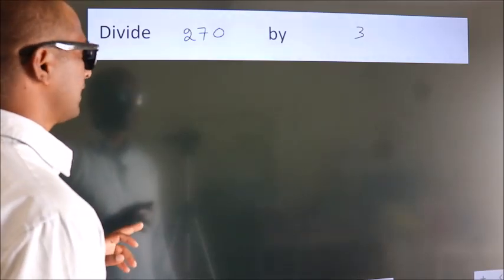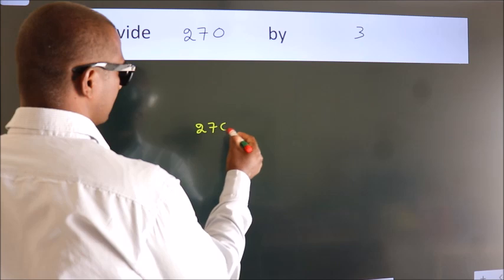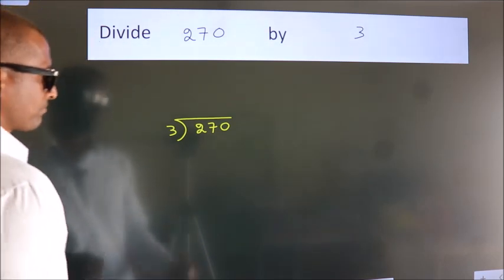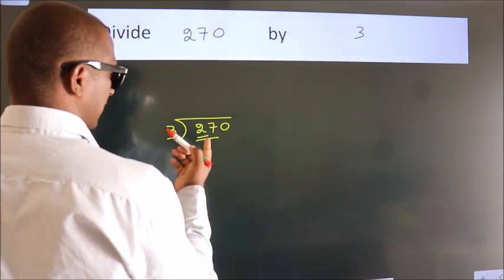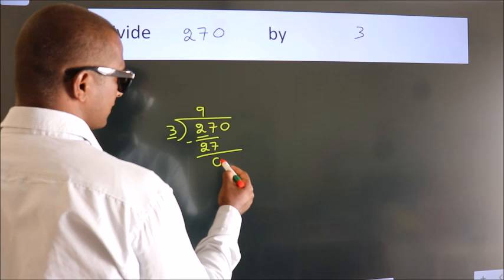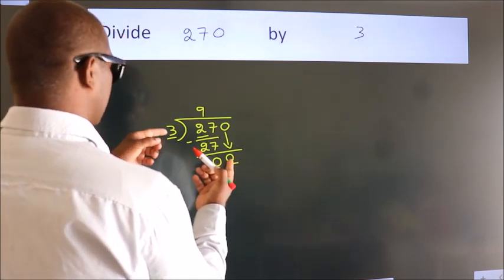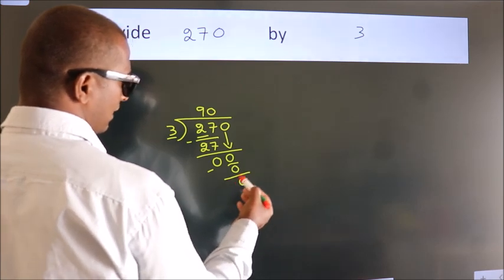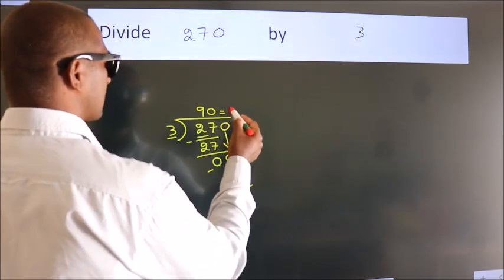Divide 270 by 3 Divide completely